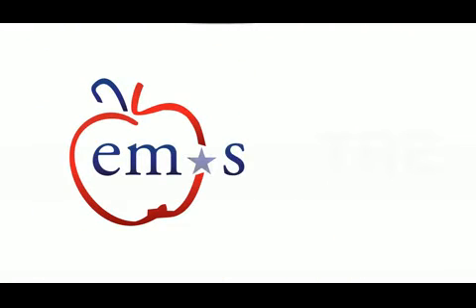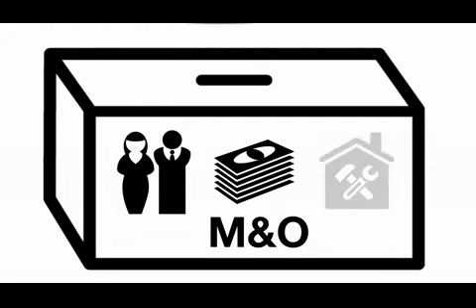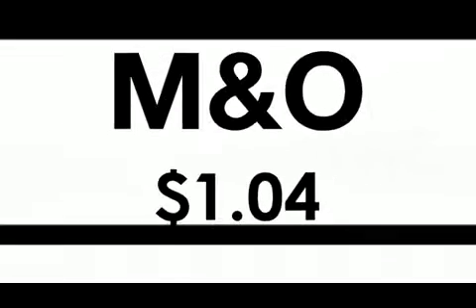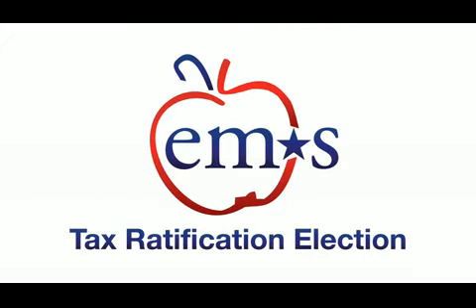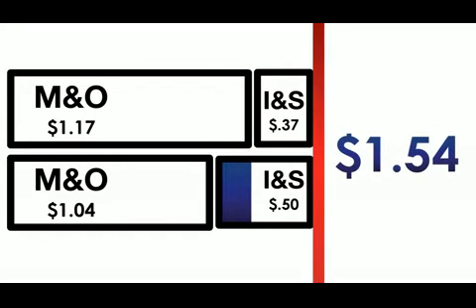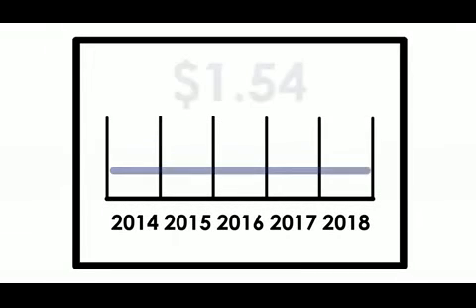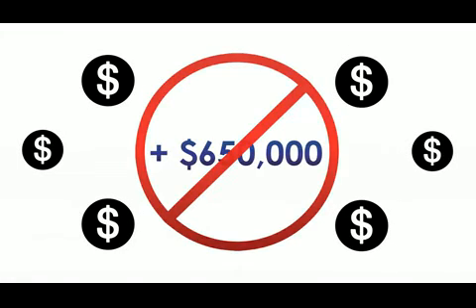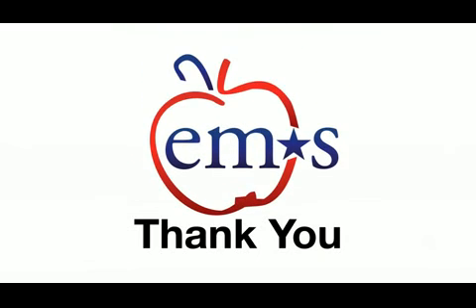TRE Video FINAL web